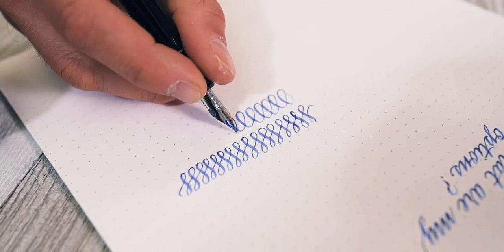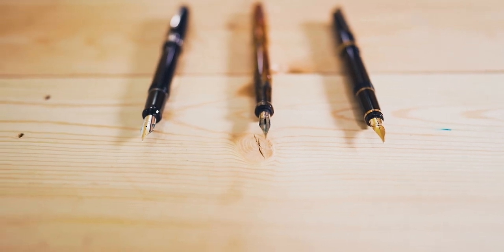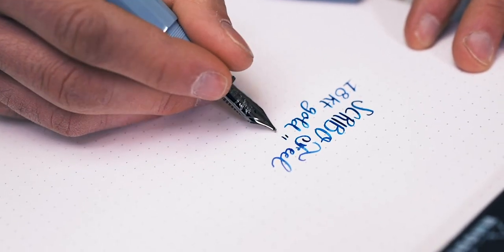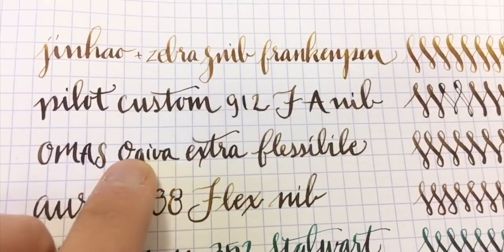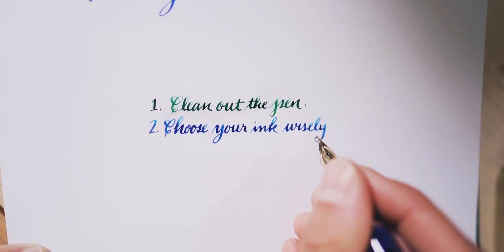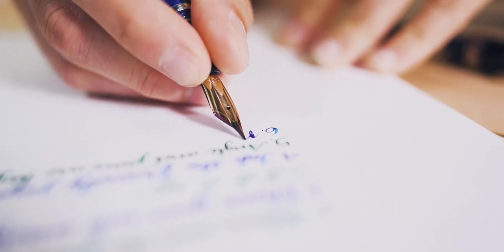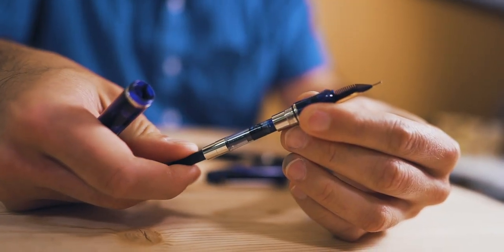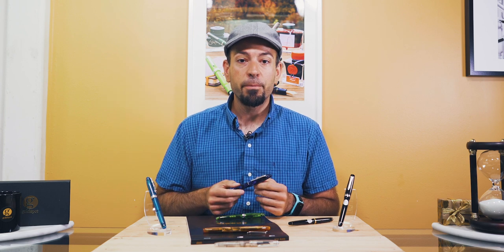How to Write with a Flex Nib Fountain Pen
In the realm of fountain pens, the standing majority of nibs are round-tipped, producing a monoline. Flexible fountain pen nibs provide line variation in the tradition of steel-nibbed calligraphy dip pens. Add calligraphic flair to your handwriting using a variety of flex nib fountain pens. In this video, we go over the various options of flex nib fountain pens in all price ranges, summarizing the pros and cons of each. Then, we show you how to get started with your new pen, what types of ink to use, and how to practice safe flex.